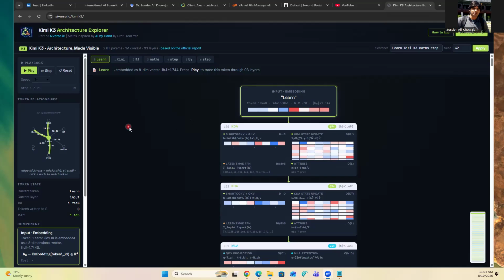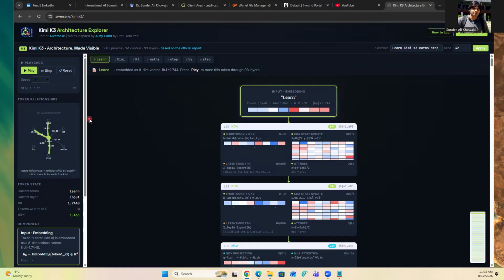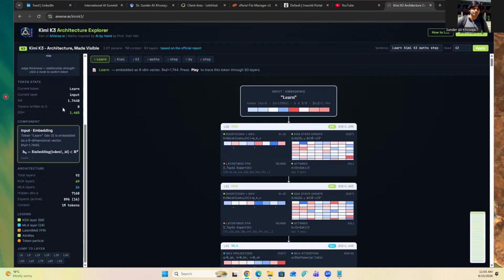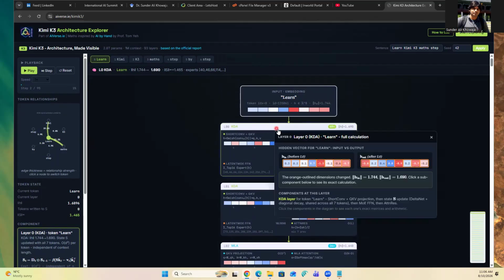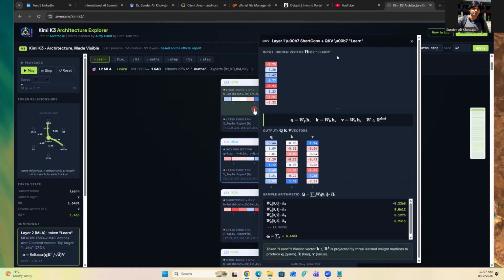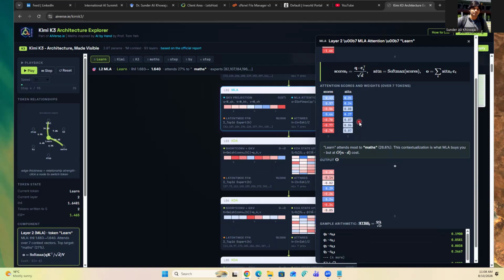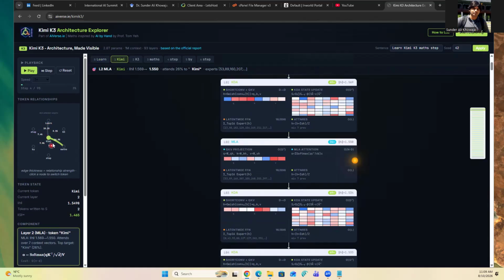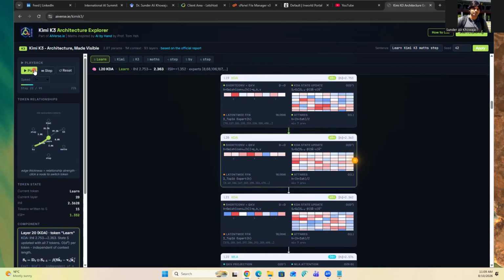Inside Kimi K3: Watch a Token Travel Through 93 AI Layers (Interactive Explorer)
What does it look like inside a 2.8-trillion-parameter AI model? In this video, we demo the Kimi K3 Architecture Explorer — an interactive tool that lets you watch a token flow through all 93 layers of Kimi K3, with real math computed live in your browser.

📚 Maths inspired by: AI by Hand by Prof. Tom Yeh

What you'll see:
• A glowing particle representing a token traveling through 93 layers
• 69 KDA layers (Kimi Delta Attention): the innovation enabling 1M-token context
• 24 MLA layers (Multi-head Latent Attention): full softmax attention checkpoints
• 896 experts with 16 activated per token (LatentMoE)
• A real-time relationship graph showing how tokens connect
• Click any component for exact matrices and step-by-step arithmetic